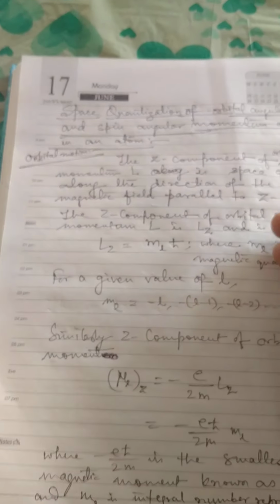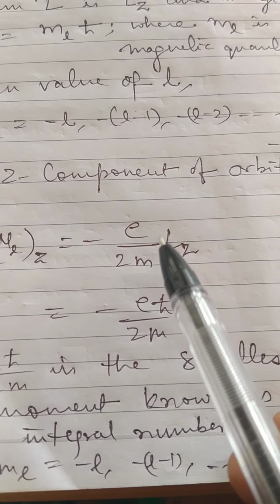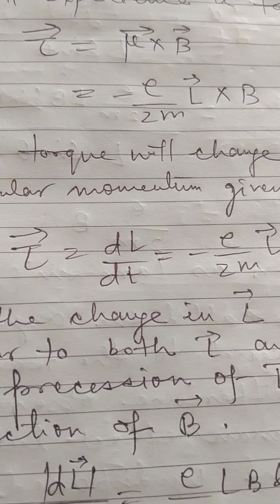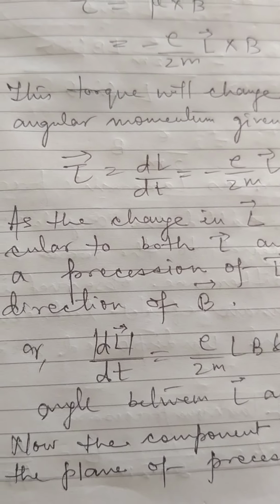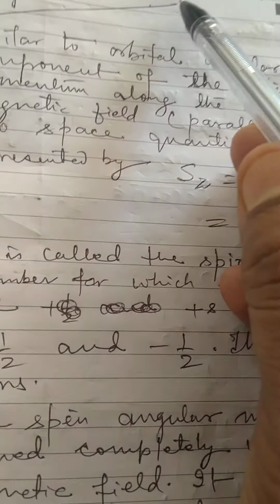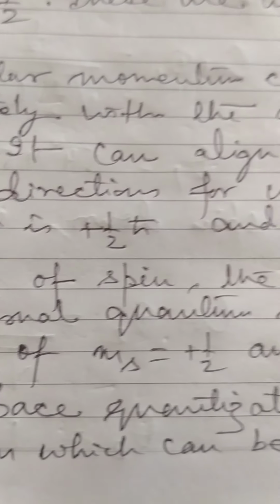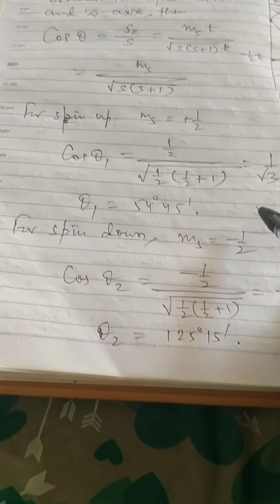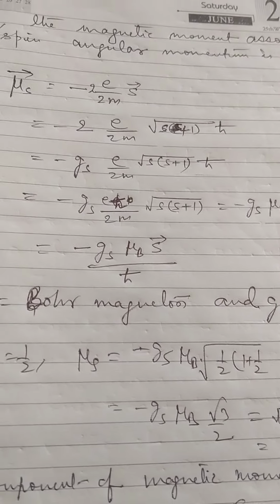Space quantization of Orbital and Spin angular momentum of electrons in an atom for B Sc SEM V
By Dr Rajeev Ranjan Sinha, Asstt Professor, Department of Physics, S P College, Dumka.